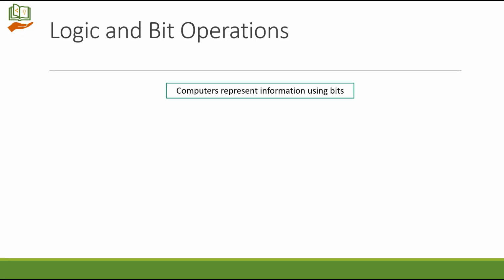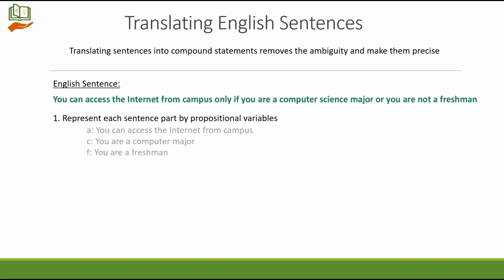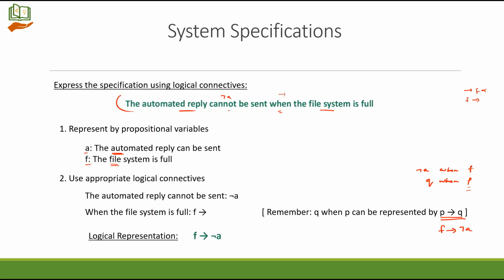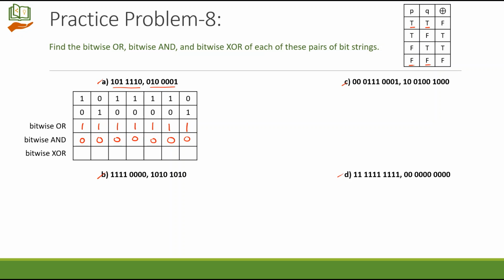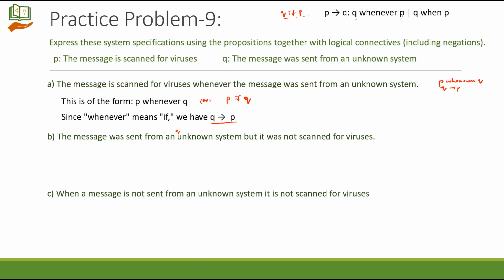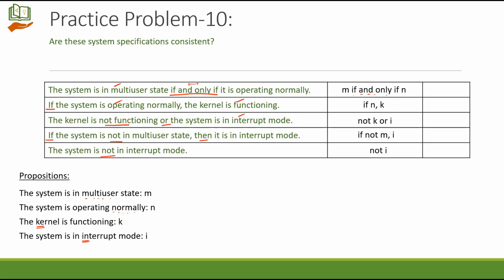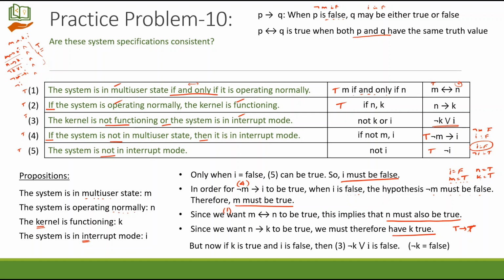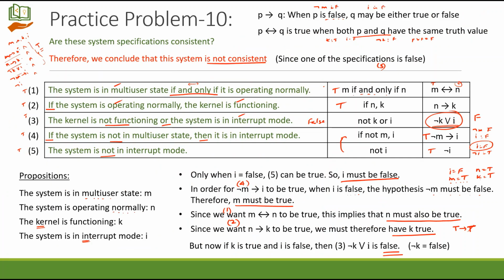Applications of Propositional Logic | Mathematical Logic | Maths for CS | CS Connect 19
This video discusses the applications of Propositional Logic which includes bitwise logic operations, translation of English sentences and system specifications to logic expressions.
A detailed solution of practice problem on finding whether a set of system specifications are consistent is included.
Since it is continuation of the propositional logic content, practice problems are provided continuous numbering from the previous video.

00:00 Intro
00:18 Logic and Bit operations
02:54 Bitwise Operations
03:48 Applications of Propositional logic
04:35 Translating English Sentences to Logic Expressions
08:09 System Specifications to Logic Expressions
10:47 Consistent System Specification
11:36 How to determine whether a set of system specifications is consistent?
13:41 Practice Problems
13:44 8. Find the bitwise OR, bitwise AND and bitwsie XOR of each of the pairs of bit strings
18:35 9. Express the system specifications using propositions and logical connectives
21:42 10. Are the (given 5) system specifications consistent?
26:12 Solution by assignment of truth values
30:33 Solution by truth table